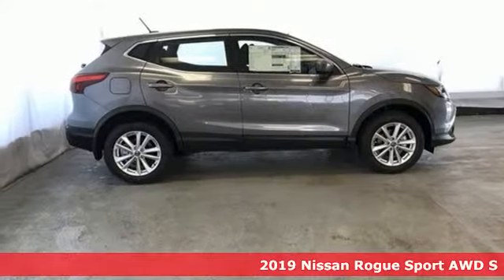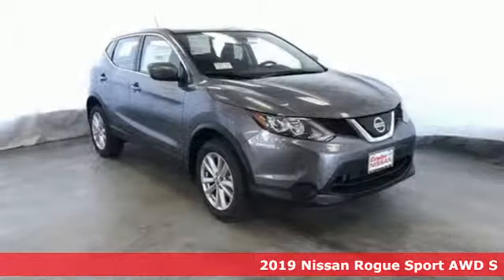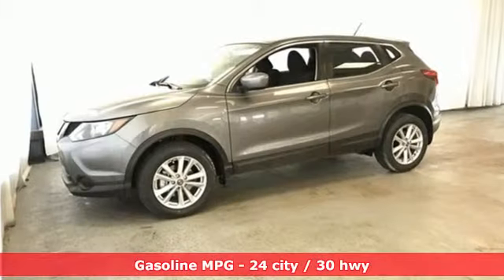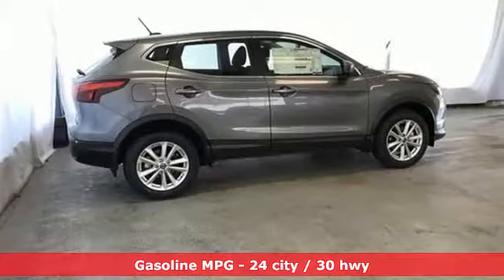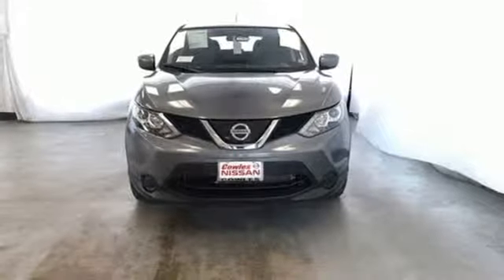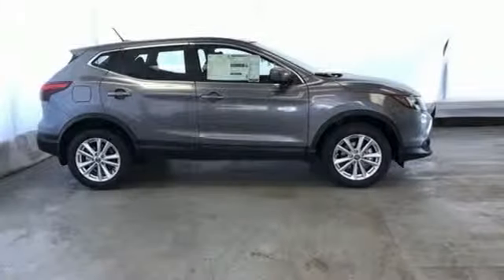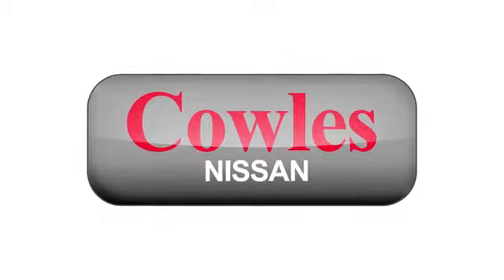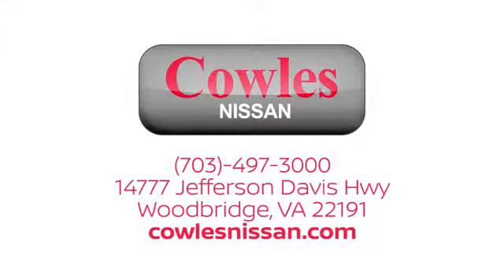New 2019 Nissan Rogue Sport Washington DC VA Woodbridge, VA #190635 - SOLD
Year: 2019
Make: Nissan
Model: Rogue Sport
Trim: S
Engine: 2.0L 4-Cylinder
Transmission: CVT with Xtronic
Color: Gray
Interior: Charcoal
Stock #: 190635
VIN: JN1BJ1CR8KW626968
Gun Metallic 2019 Nissan Rogue Sport S AWD CVT with Xtronic 2.0L 4-CylinderbrbrRecent Arrival! 24/30 City/Highway MPG

Address:
14777 Jefferson David Hwy